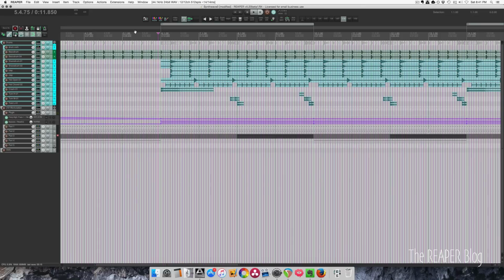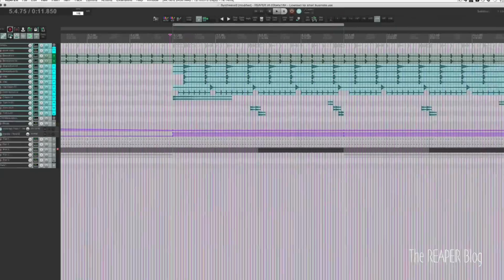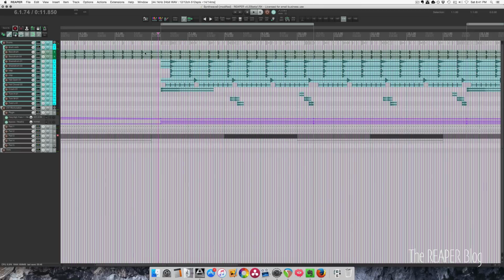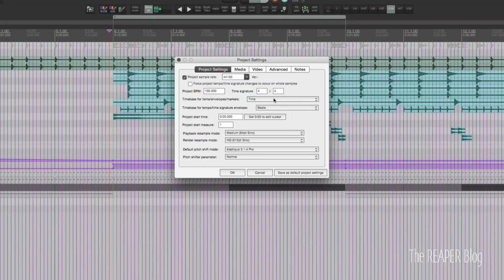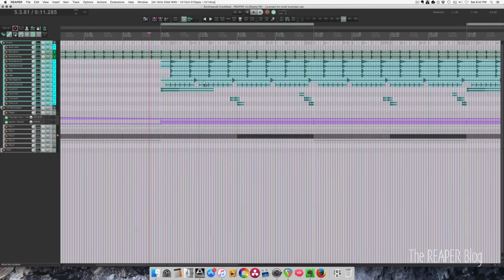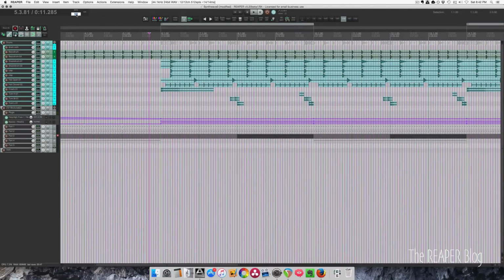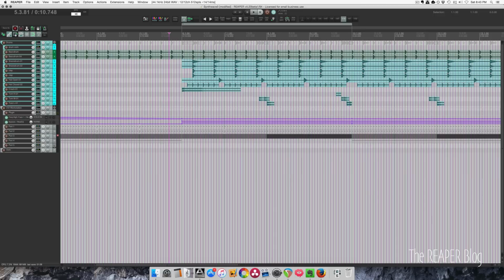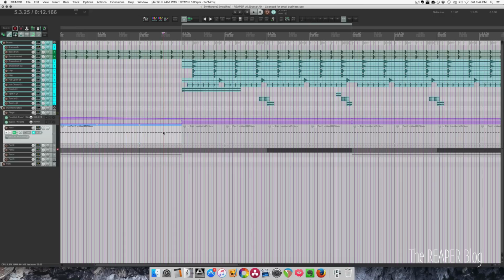How To Change Project Tempo After Recording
I've seen this come up a lot recently in the forums, how to change the tempo, with and without changing the speed of the items. This video will help you understand the Timebase options in REAPER.

I have an older video on the same topic and how it relates to working with loops. You should watch that one too.